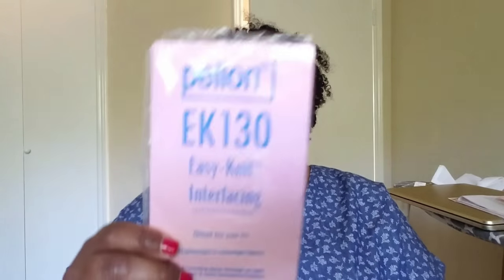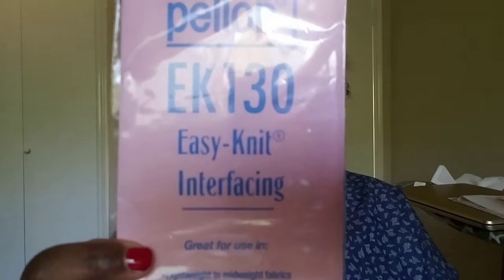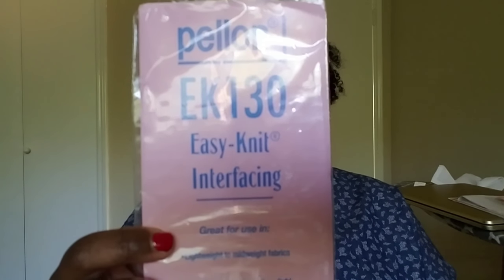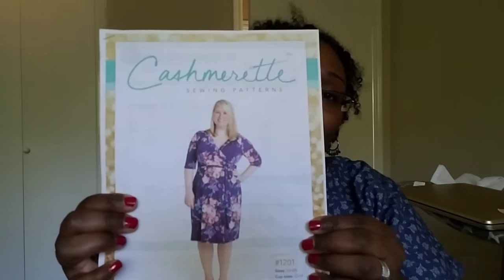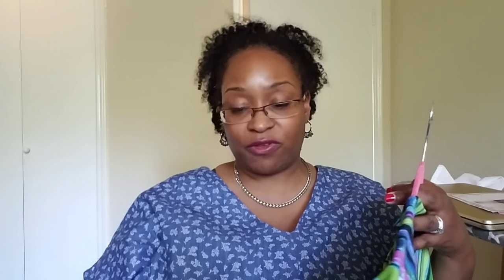[252]Sewing|May 2018 Lookbook: Cashmerette Appleton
It's literally a WRAP for May. In this video I do a short review of each pattern and my final entries for the SEWTOGETHERFORSUMMER challenge. It was a fun challenge and I needed wrap dresses, so the timing was perfect.